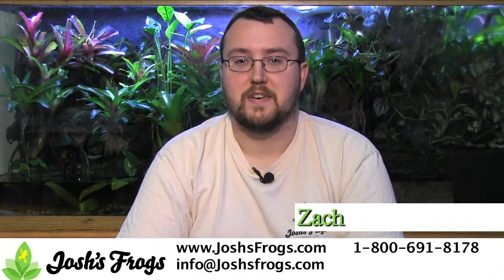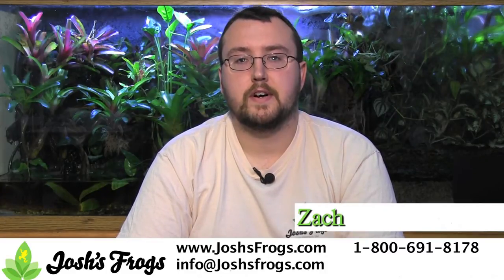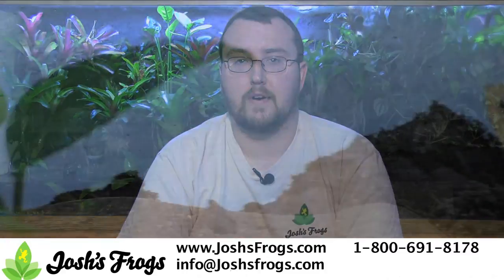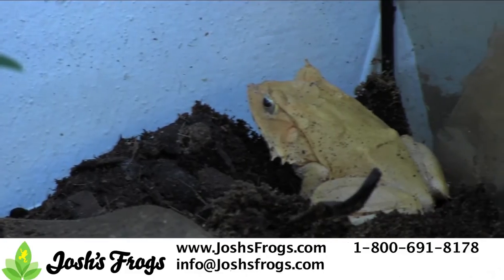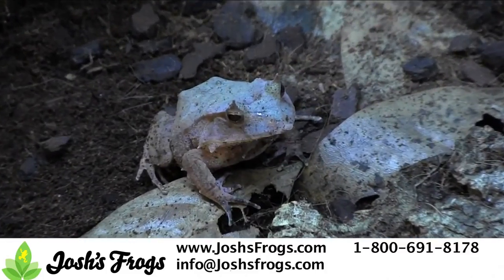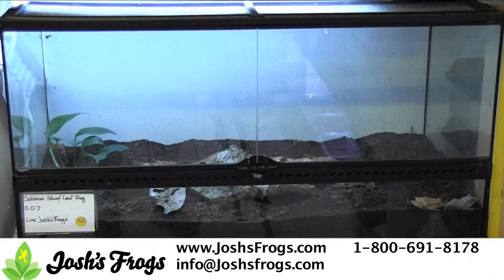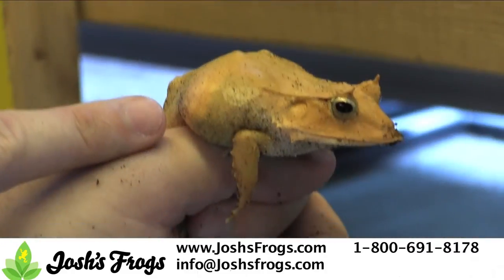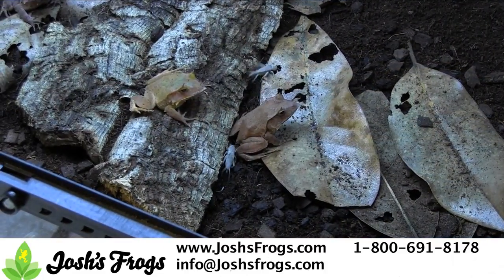Solomon Island Leaf Frogs as Pets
Looking for that perfect pet frog? We have the info and all the supplies you need! Solomon Island leaf frogs make fascinating pets and are not only unique, but also fairly new to the pet scene.